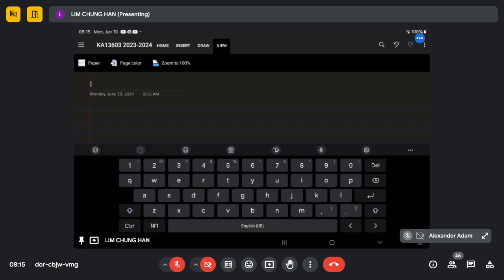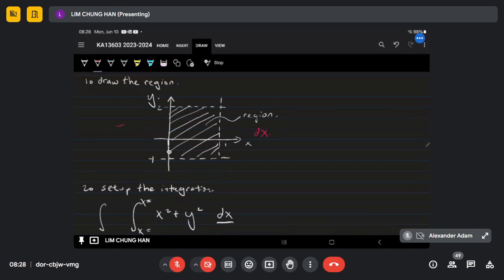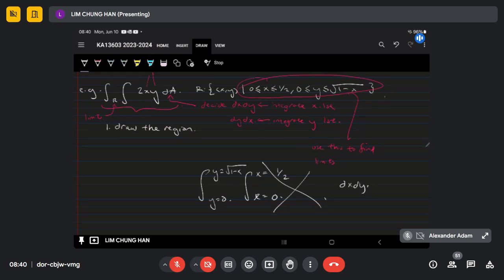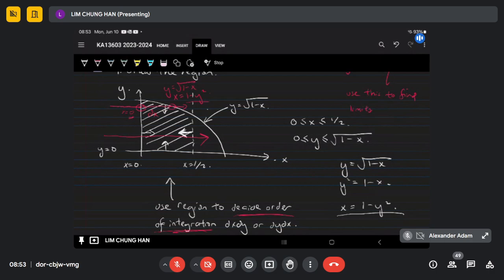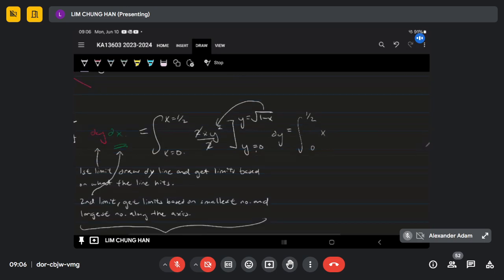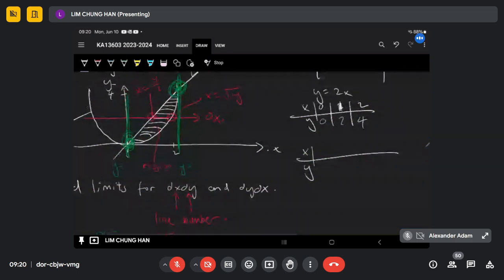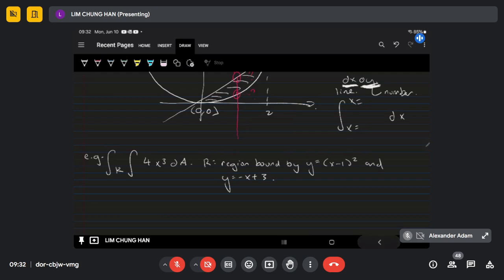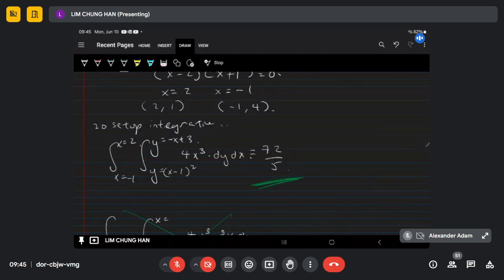Calculus lecture 15